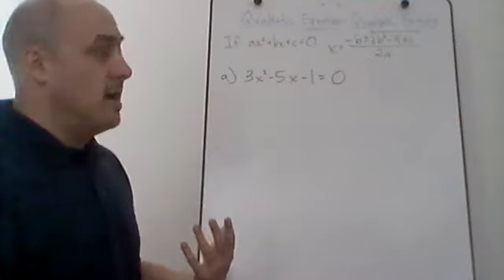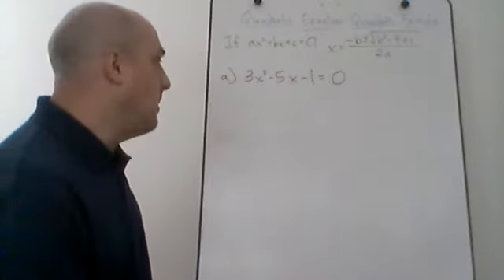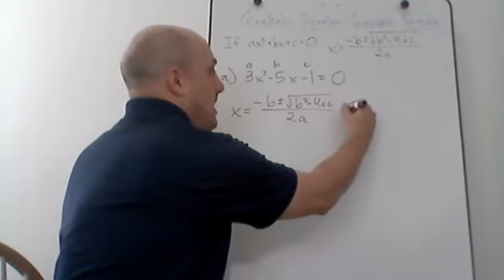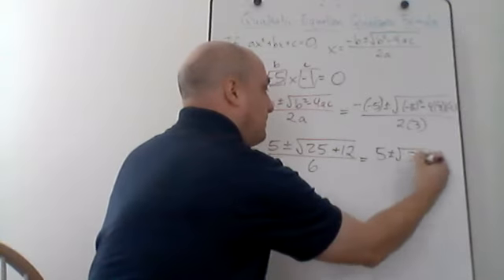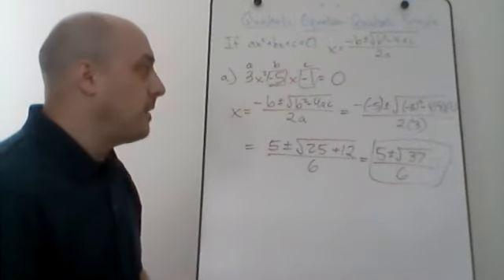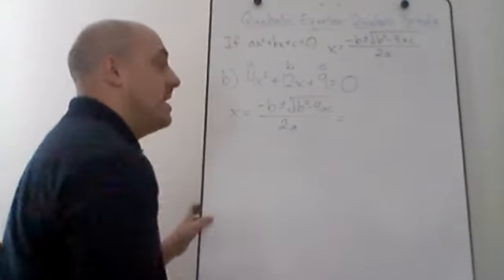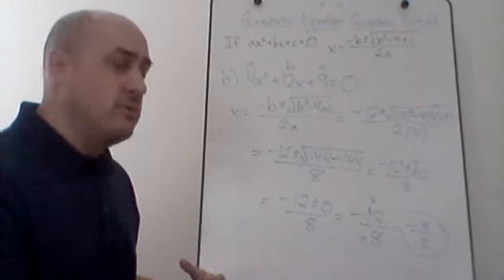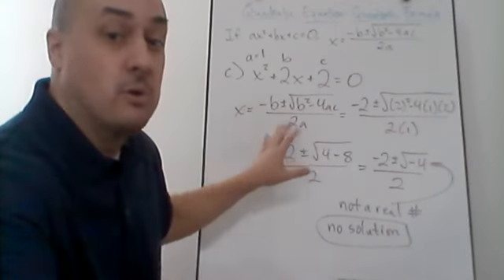Algebra Help - Solving Quadratic Equations - Quadratic Formula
How to solve quadratic equations using the quadratic formula, which works to solve any quadratic equation. Includes example problems. Math / algebra / precalculus help.